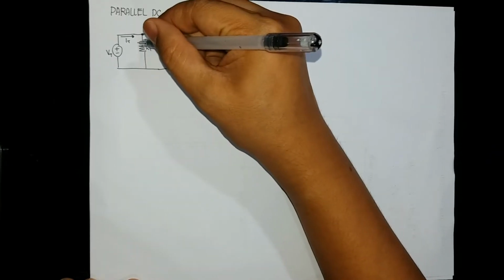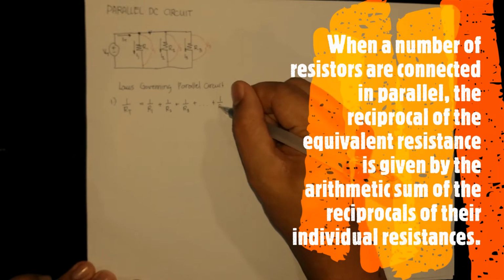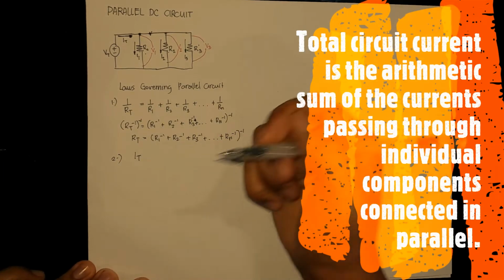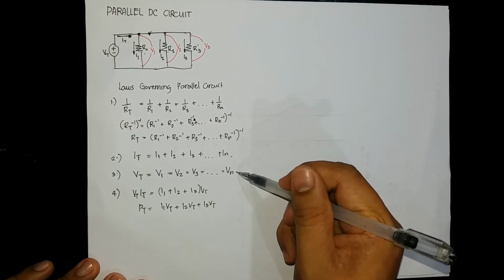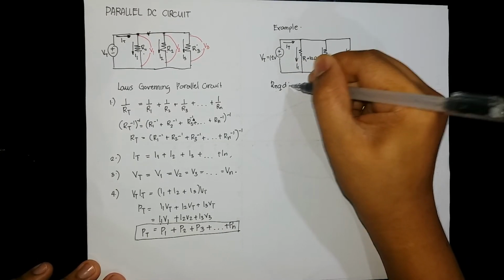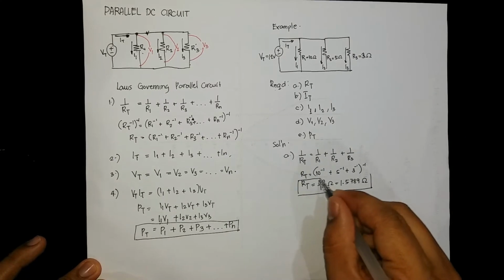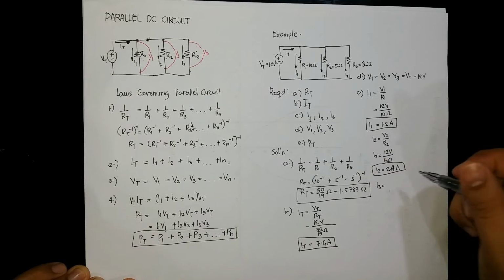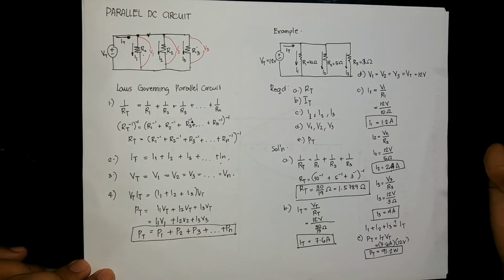EE1ME CHAP2 PART4